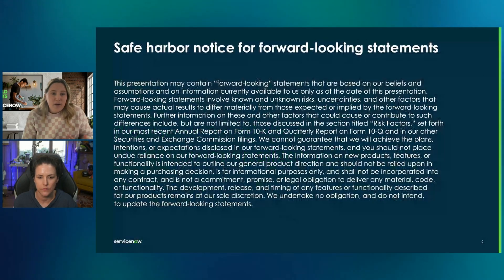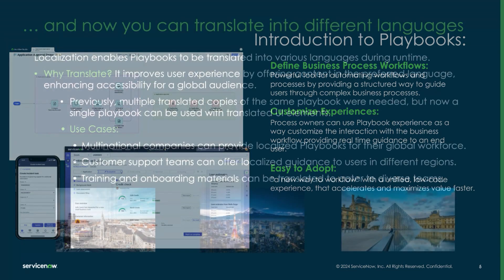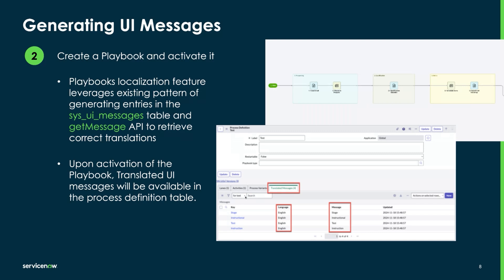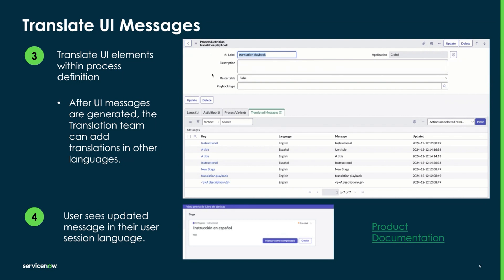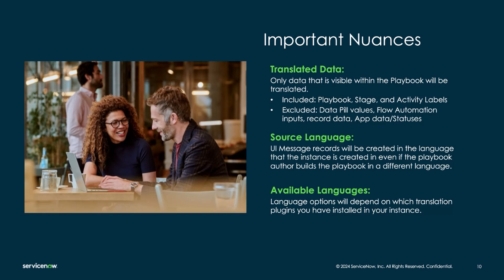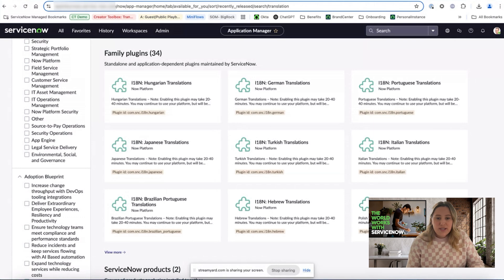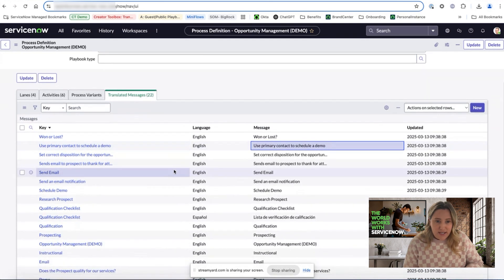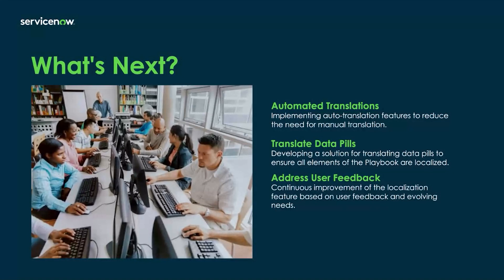🚀 Mastering Playbook Localization in Yokohama: A Must-Know for ServiceNow Devs! 🌍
ServiceNow developers, are you ready to scale your workflows globally? 🌍 In this episode of Creator Toolbox, Kristy is joined by Taylor Burrows, a Principal Inbound Product Manager, to dive deep into the Playbook Localization feature in the Yokohama release.

🔹 Why Playbook Localization?
Before this feature, developers had to create separate playbooks for different languages. Now, with Playbook Localization, you can translate UI elements dynamically at runtime—saving time, improving consistency, and enhancing the user experience for global teams.

🔹 What You’ll Learn in This Episode:
✅ What playbooks are and why they’re essential for structured workflows
✅ How Playbook Localization enables real-time translations for global teams
✅ Step-by-step guide to enabling Playbook Localization (including required system properties)
✅ Live Demo: Watch how easy it is to translate a playbook within ServiceNow
✅ Future roadmap: Automation & enhancements for an even smoother experience

🔹 Resources & Links
📖  Configuring Localization Framework:

0:00 - Introduction & Guest Introduction
0:51 - What is Playbook Localization?
2:38 - Why Translation Matters for Workflows
4:01 - Enabling Playbook Localization: System Properties & Setup
7:10 - Live Demo: Translating a Playbook
10:30 - Future Roadmap: Automation & Enhancements
11:16 - Where to Find Resources & Next Steps
12:01 - Outro & Final Thoughts